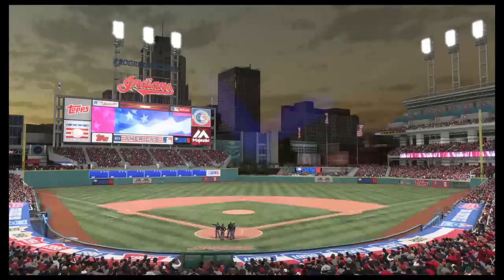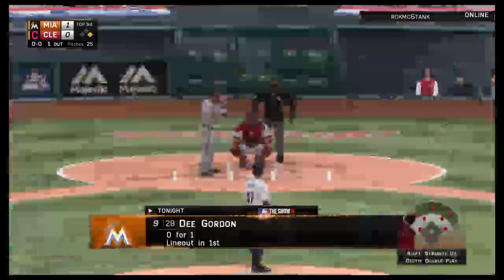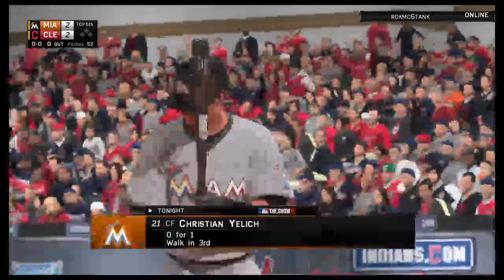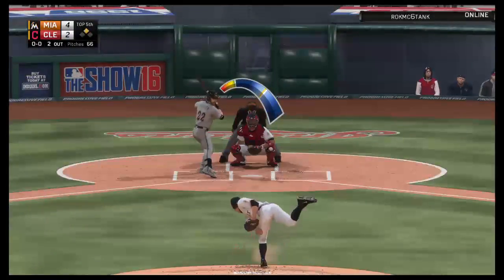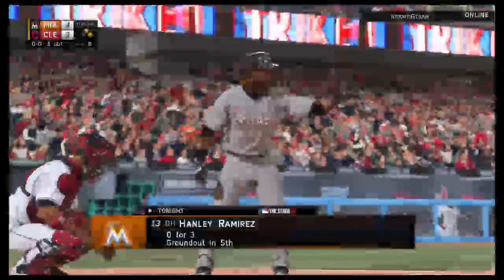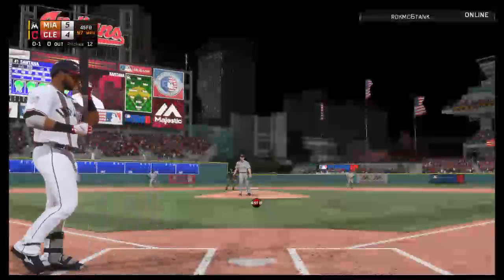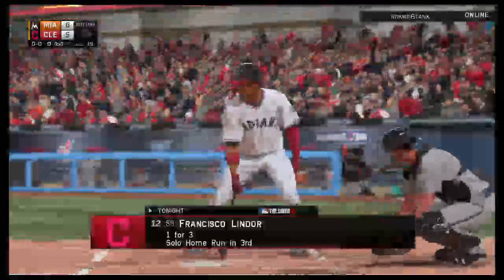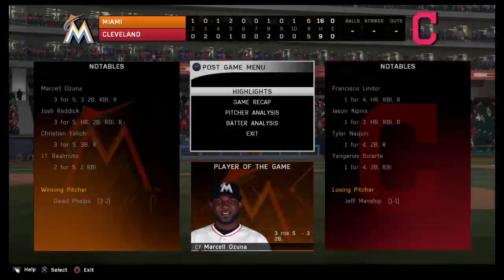keunho0503(이)가 PS4에서 방송